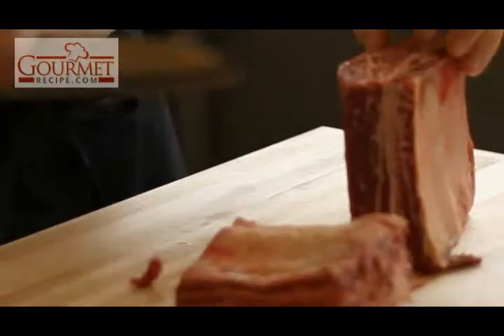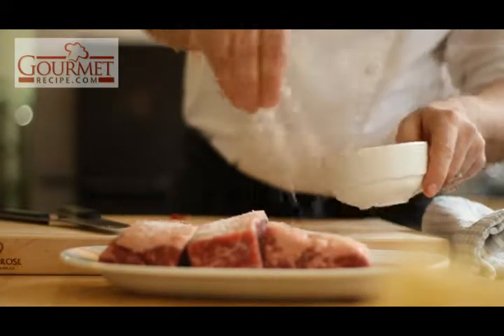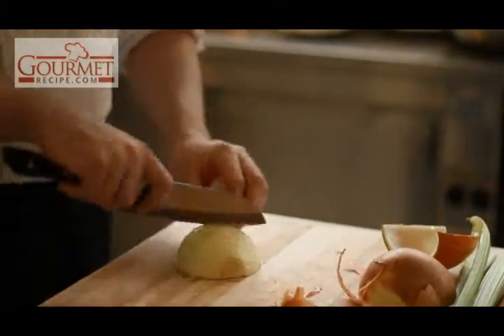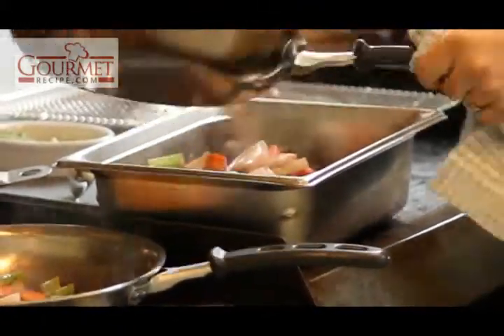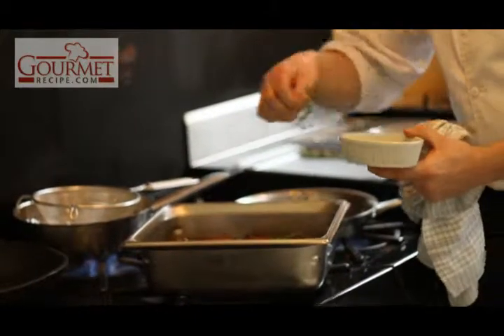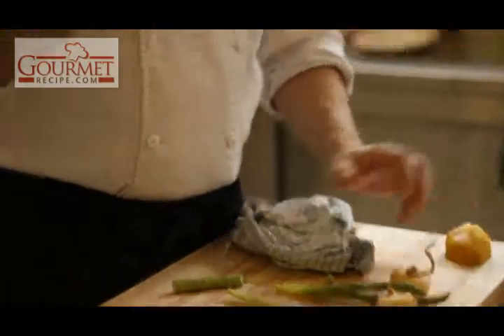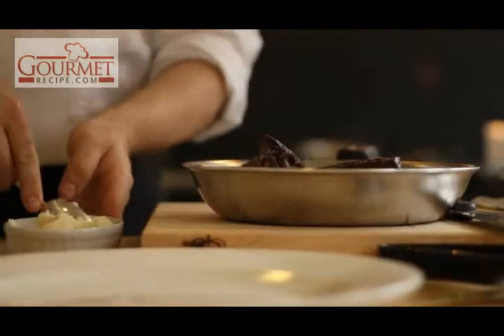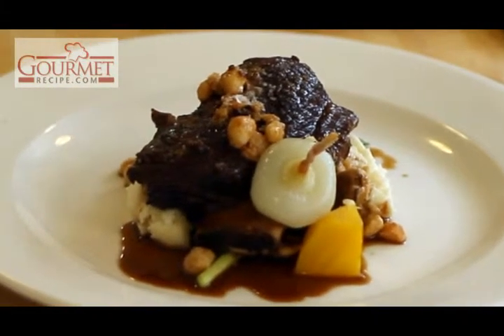Gourmet Recipe: Short Ribs